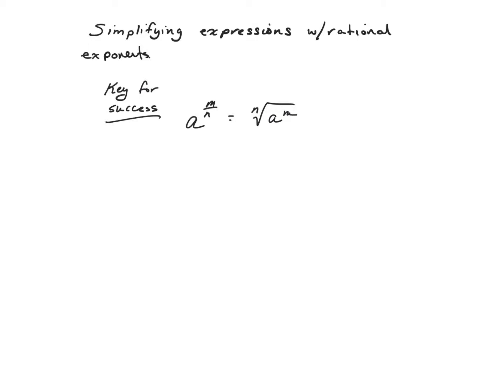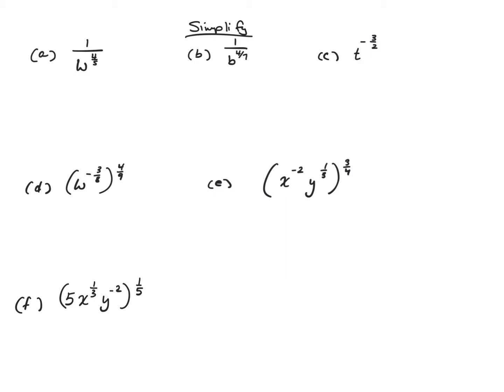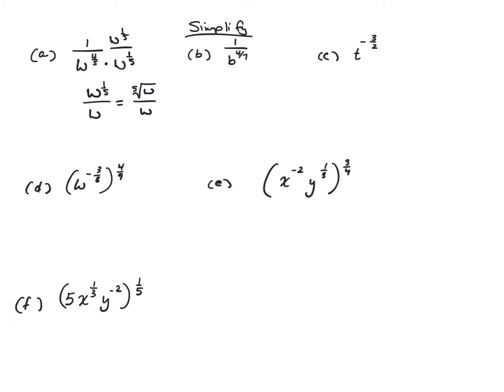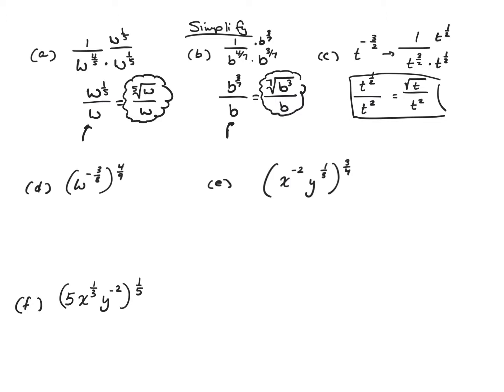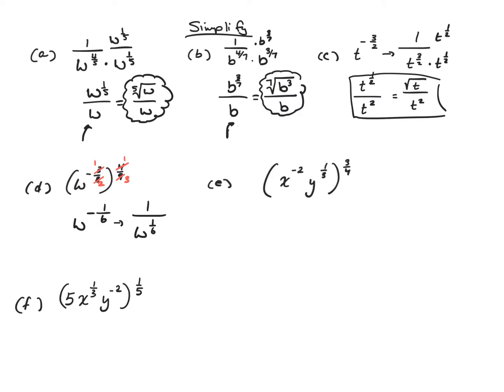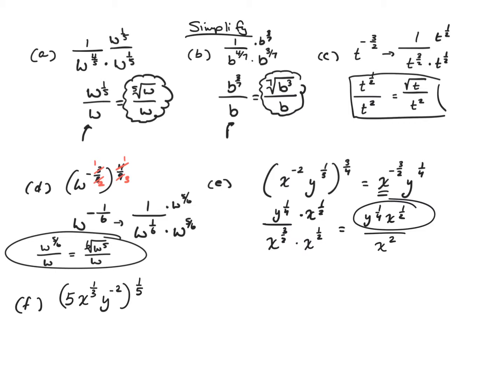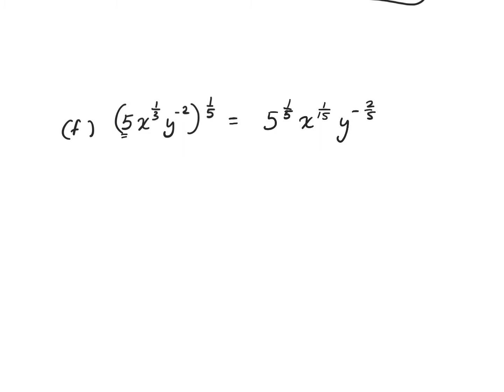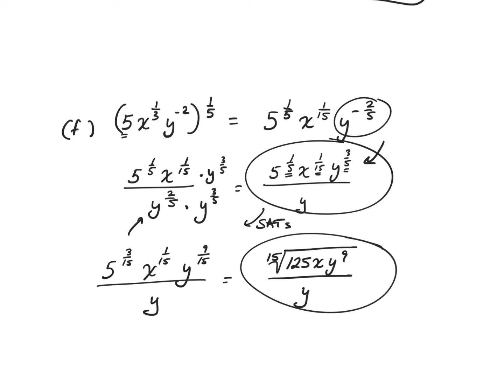Simplifying expressions with rational exponents in a denominator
Short tutorial on simplifying rational exponential expressions in the denominator of a fraction